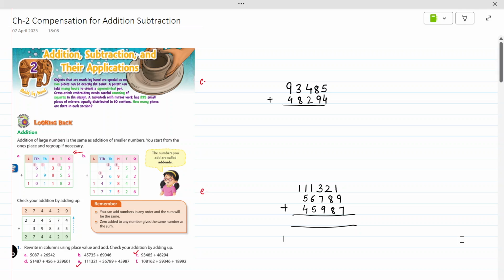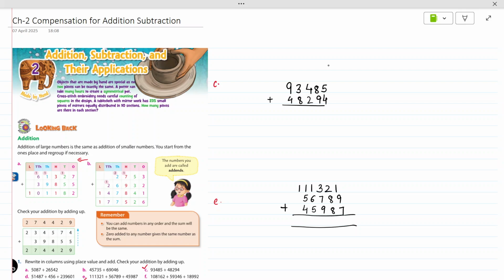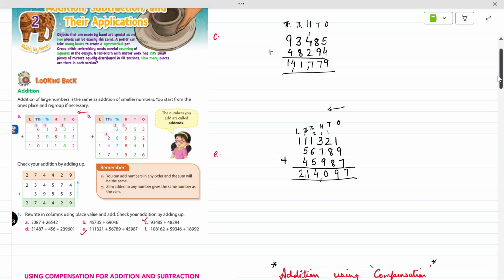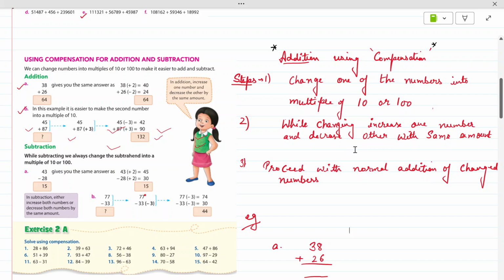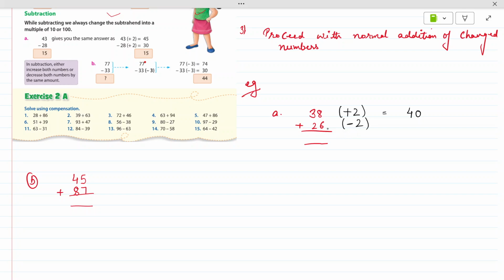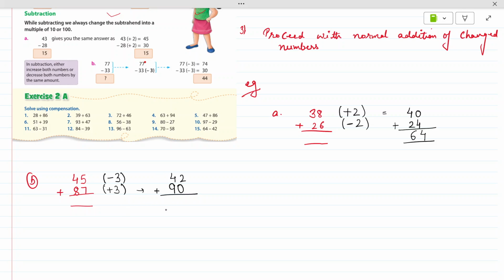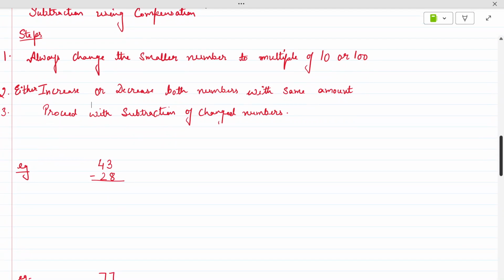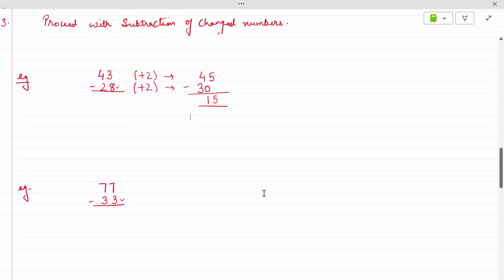Class 5 Math| New Enjoying Mathematics|Ch-2 Addition,Subtraction & Applications |Compensation method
This video will cover Oxford Class 5 Maths Chapter 2: Addition, Subtraction & Applications from the "New Enjoying Mathematics" book.
a. Addition using the Compensation method
b. Subtraction using the Compensation method